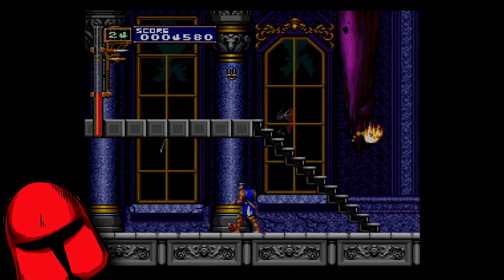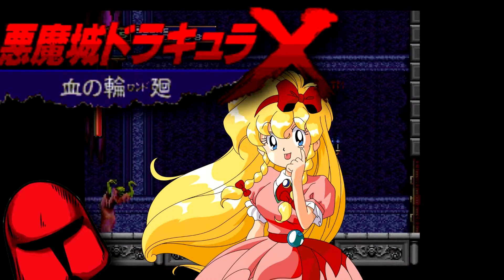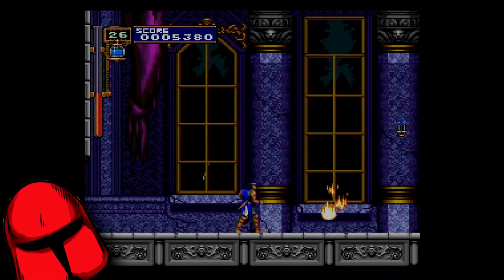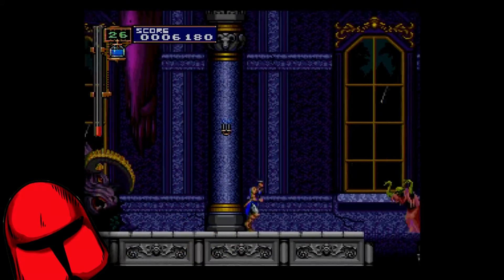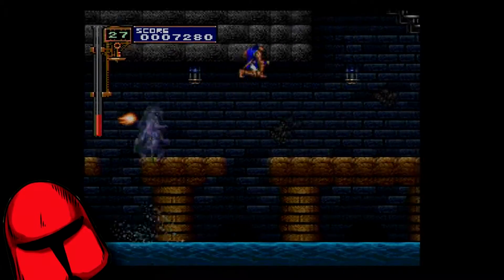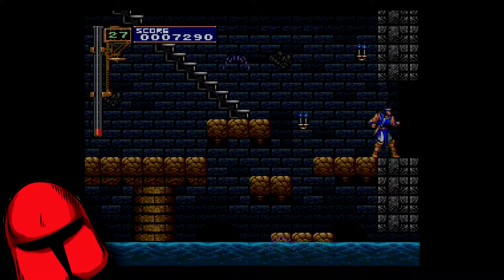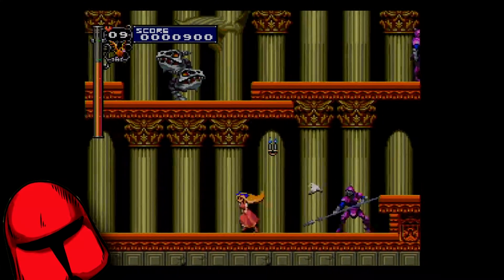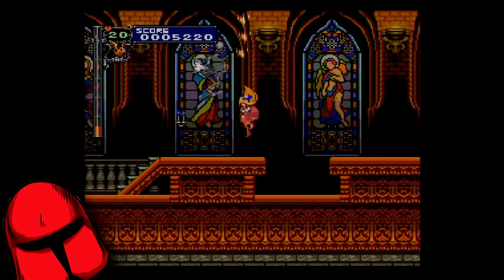HOW TO Play as Maria - Castlevania: Rondo Of Blood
Dave the knight teaches the "super secret" way to play as Maria in the classic Castlevania title...Rondo Of Blood.